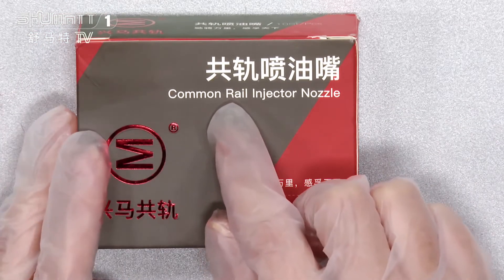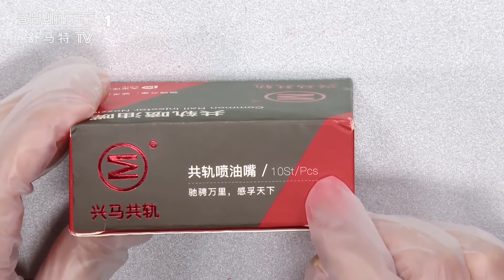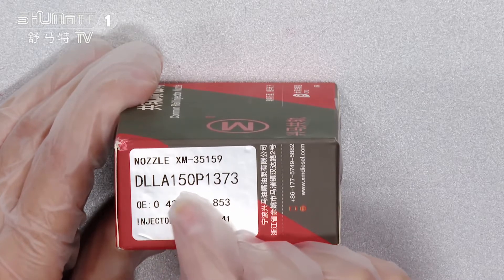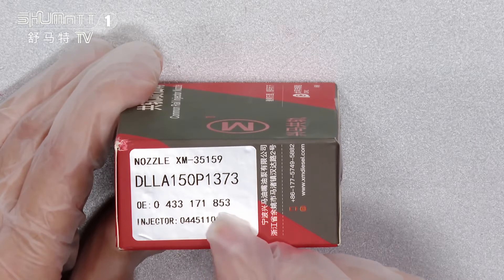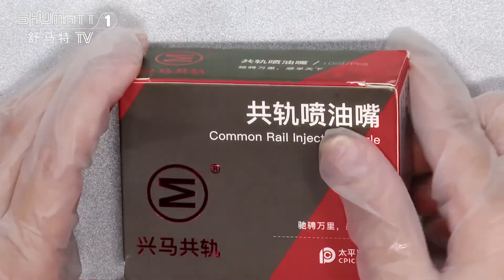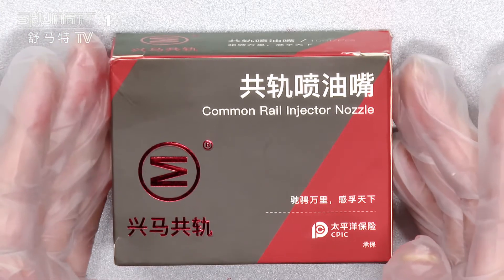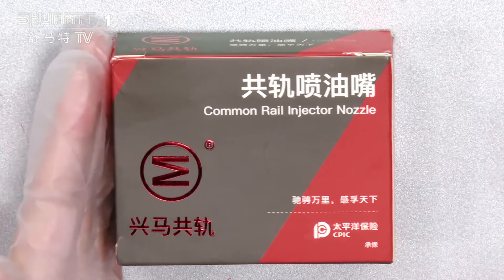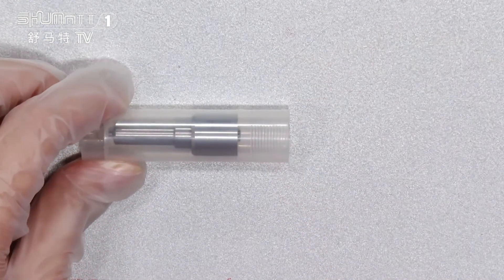China made brand new | nozzle | 0433171853 | DLLA150P1373 | for | 0445110188 0986435090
★：Video introduction
  applicable for Citroen C4 C5 Xsara 1.6
Ford Focus 1.6
Mazda 3 1.6
Peugeot 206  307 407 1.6
Volvo C30  S40 V50

engine:：Citroen  Peugeot: 9H…
Ford: G8D…, HHJ…
Mazda: Y6
Volvo: D4164T"
★：Video chapter introduction
 Brand : Shumatt
Product SKU: X9B2B150P1373
Product wrranty time: 6 months.
★：nozzle #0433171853 DLLA150P1373 Video character introduction ：Shumatt live streamer Caitlin#
★：nozzle #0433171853 DLLA150P1373 Video guide introduction ：directed by the Schumatt production and broadcast team
★：nozzle #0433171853 DLLA150P1373 Post-production introduction ：By the Schumatt film and television post-production department
★: nozzle #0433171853 DLLA150P1373 Video venue introduction ：Product shooting is located in Schumatt's studio 1